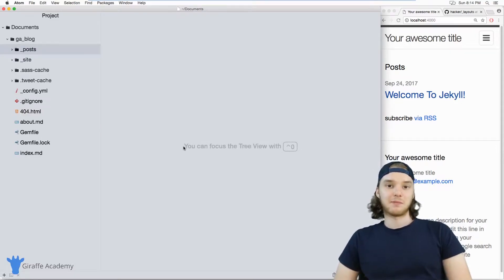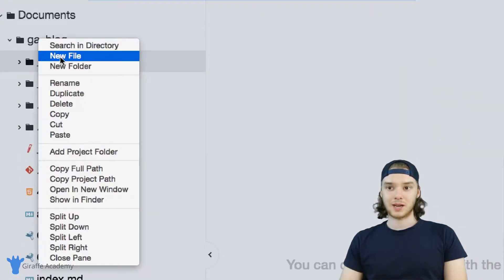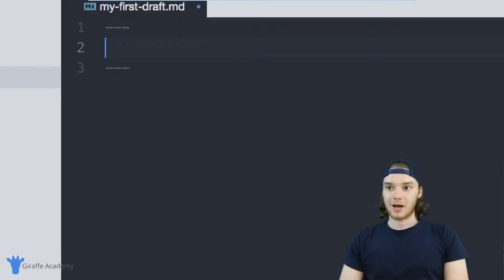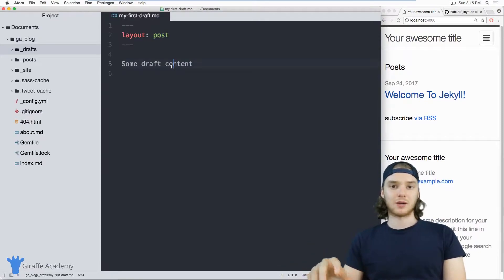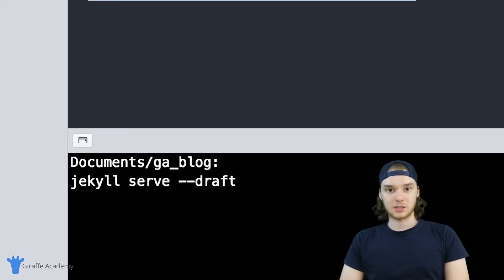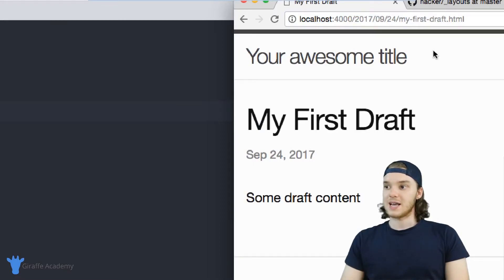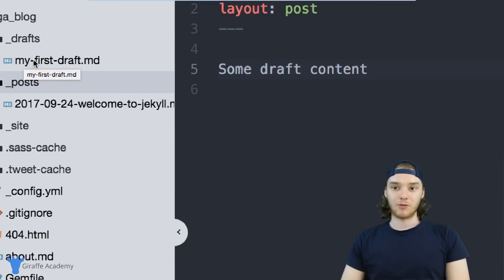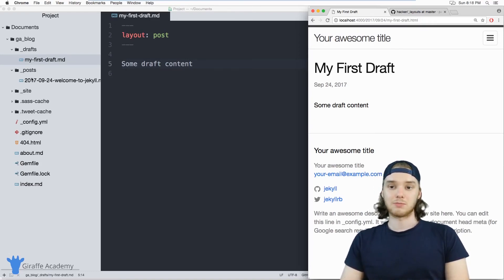Working With Drafts | Jekyll - Static Site Generator | Tutorial 7